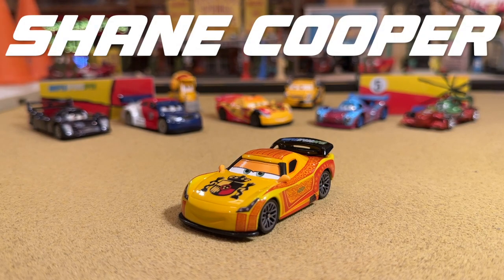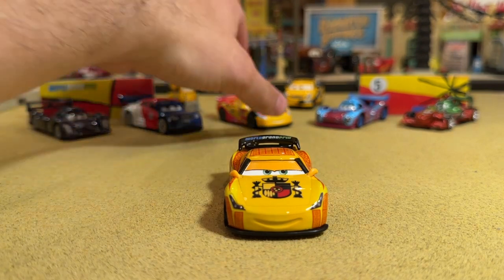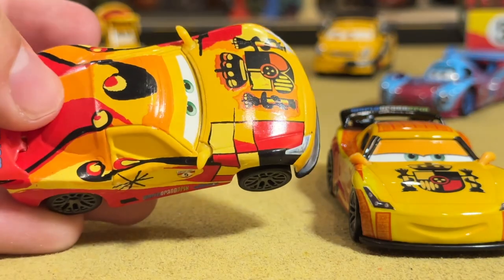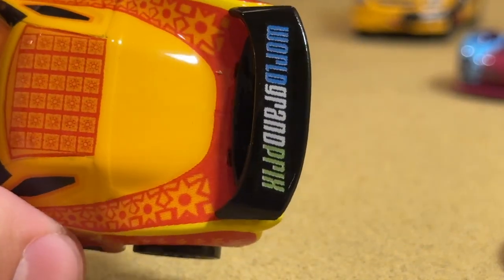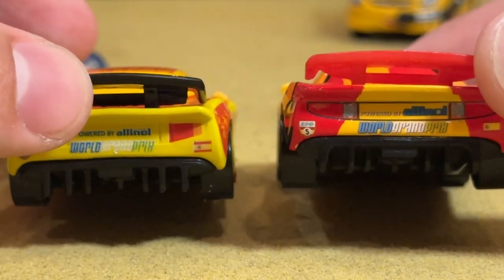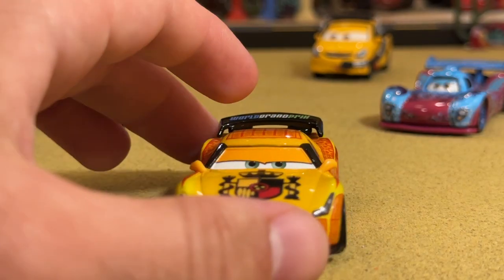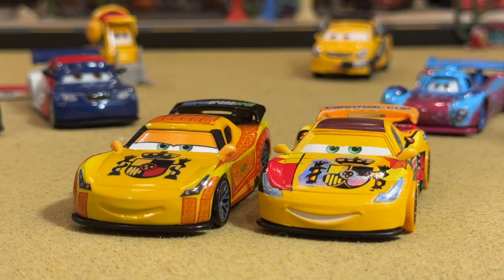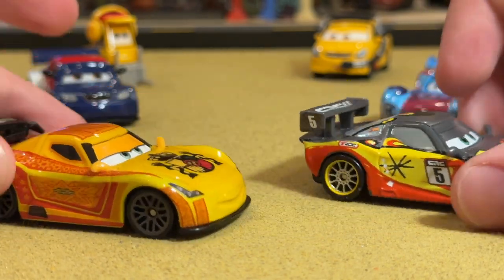Mattel Disney Cars Spanish Flag Miguel Camino - Fast as Lightning Video Game World Grand Prix Custom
Many of the Cars video games feature beloved characters with exclusive and unique paint jobs that players can race as. However, Mattel never released any of the video game characters or paint jobs as die-casts. Customizer Shane Cooper has brought many of these beautiful designs to life, including Spanish Flag Miguel Camino from mobile game Cars: Fast as Lightning.